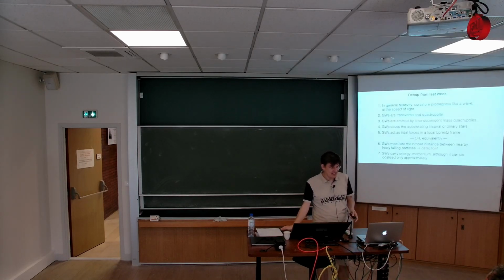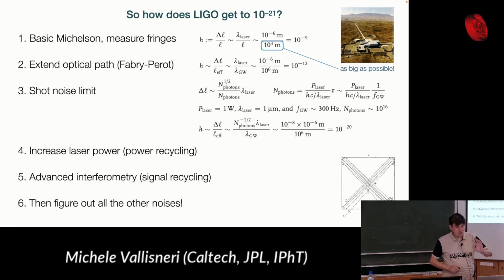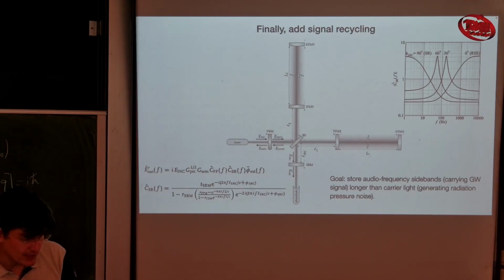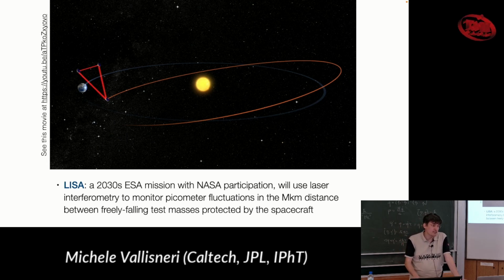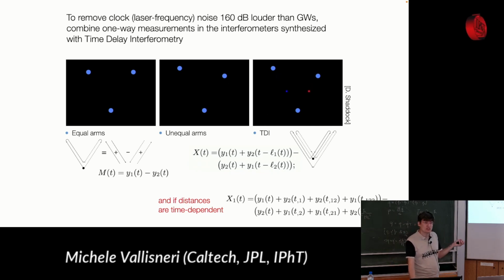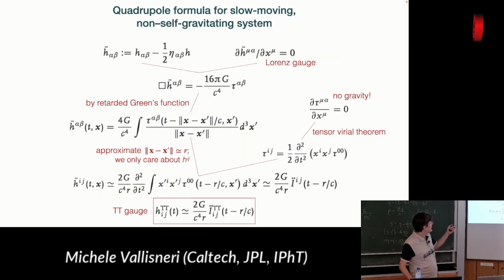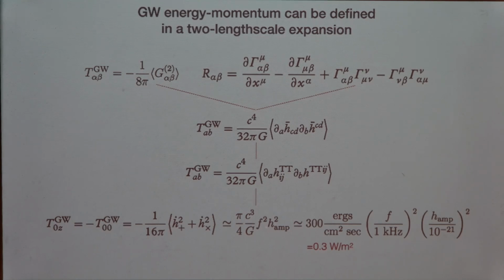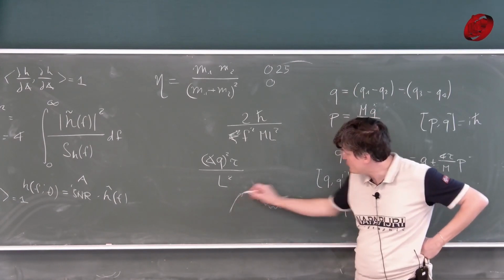IPhT Course: Gravitational waves in a nutshell by M. Vallisneri #2